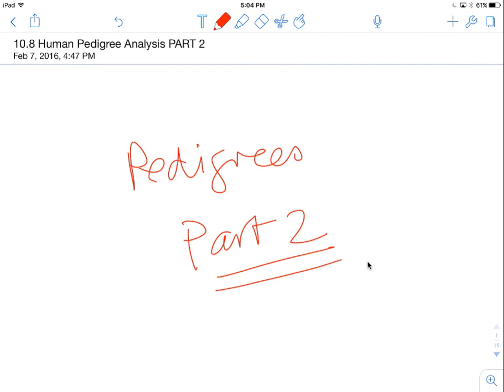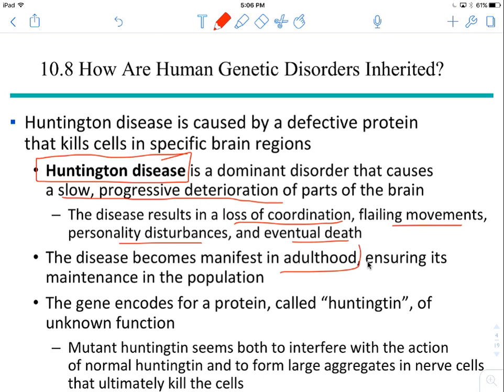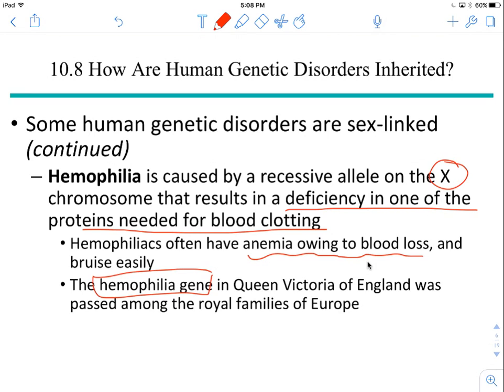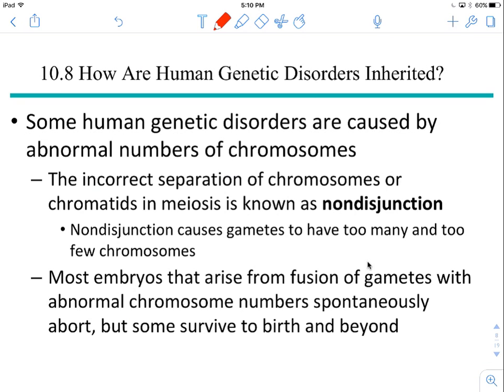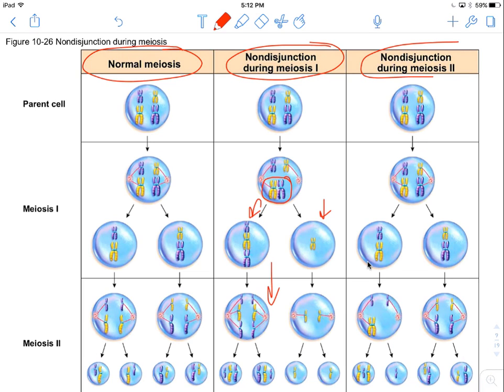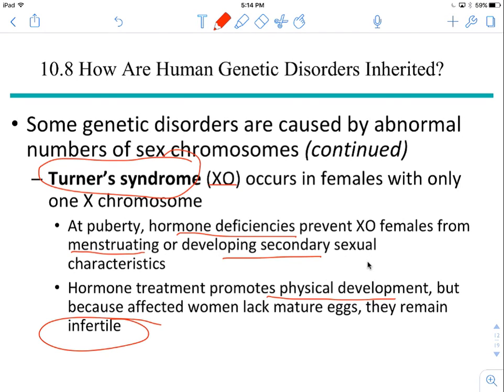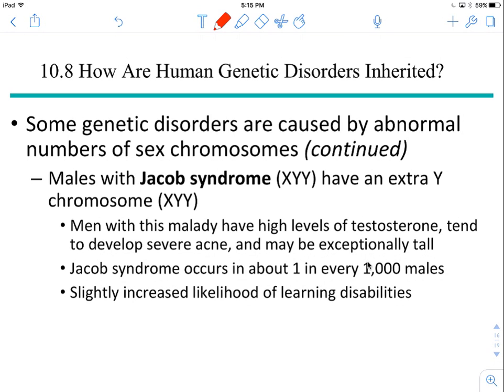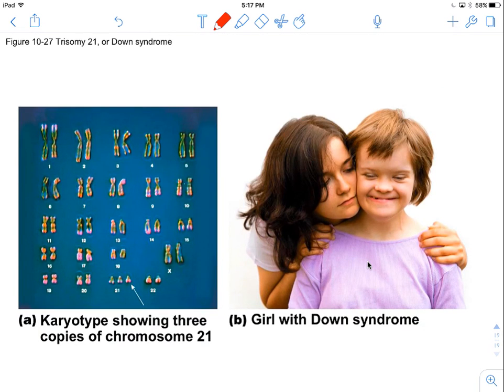Ch 14 Screencast 14.4 Human Pedigree Analysis Part 2